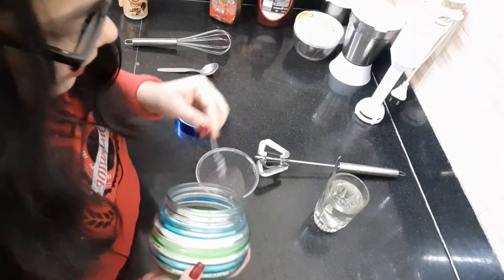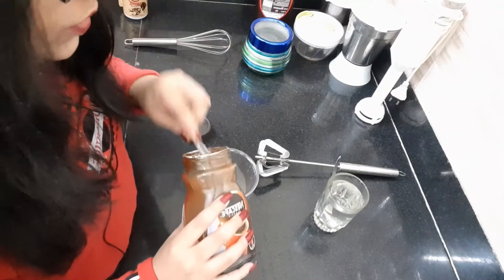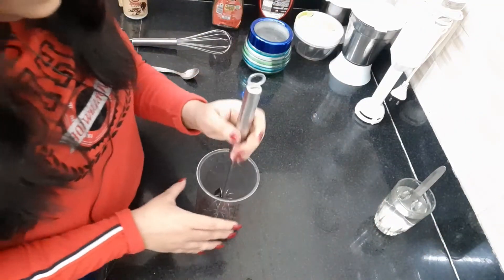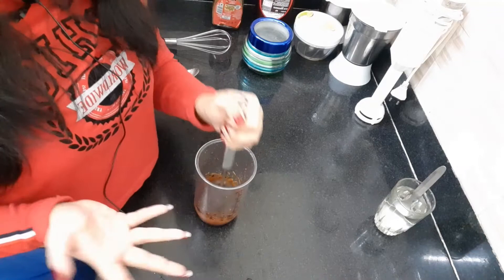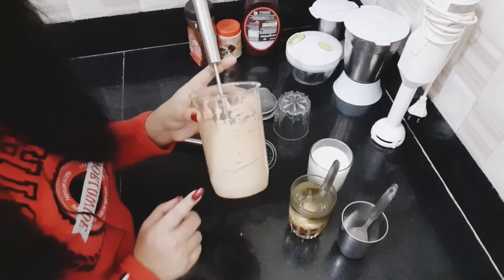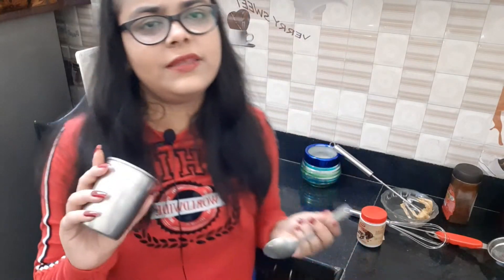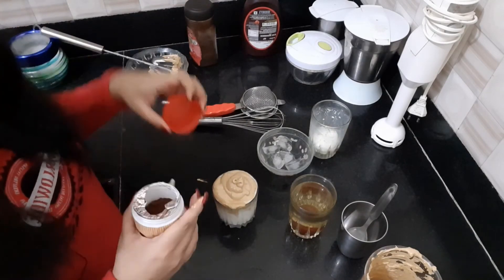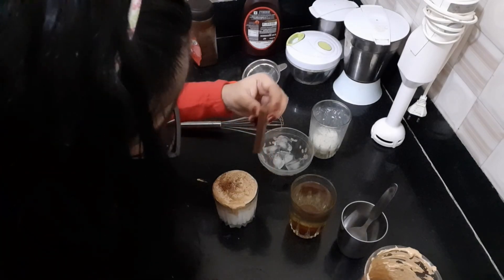Dalgona Coffee & Tea vs Coffee & Coffee in renal diet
I have shared Dalgona coffee recipe in this video along with that i had talked about Tea and Coffee, their advantages, disadvantages, comparison and Is coffee safe to have in kidney disease?
How we can include Coffee  in our renal diet occasionally?
To watch my all recipes of renal diet list=PLknI4vuS0mSLofQNnZ6qUgeZHsYT_Y1tG